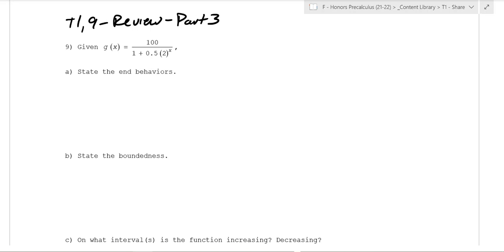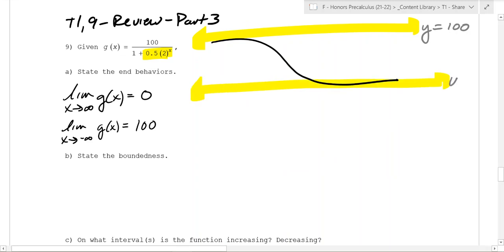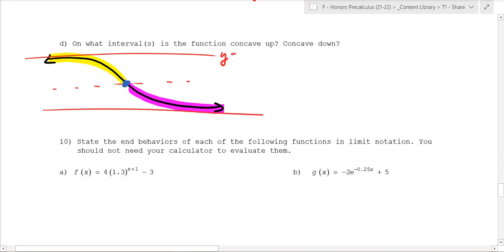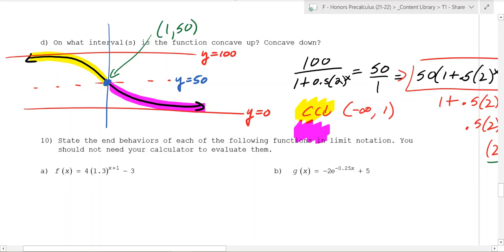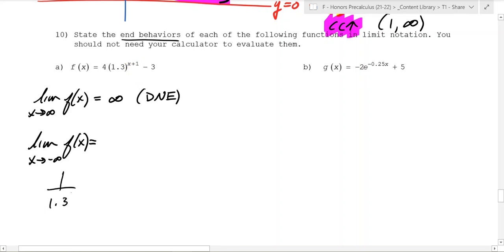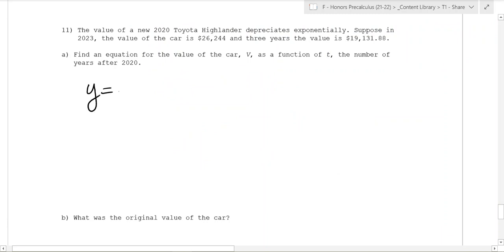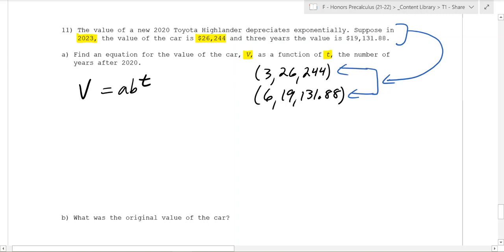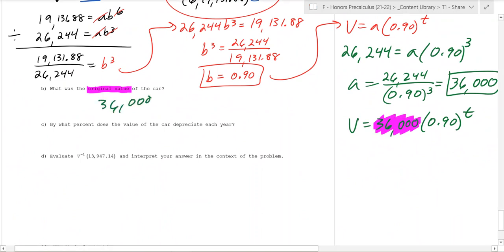T1,9 - Honors Precalculus - Test 1 Review - Part 3